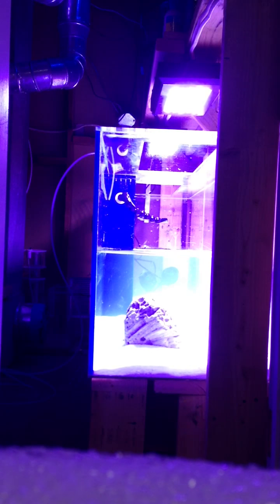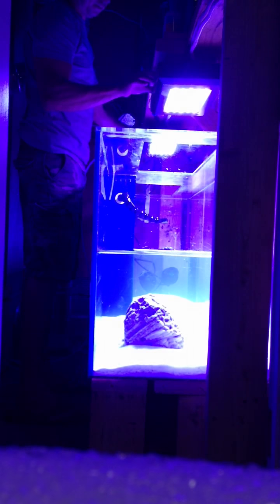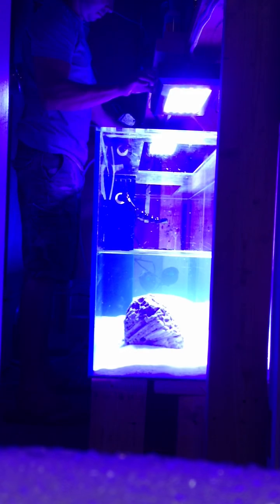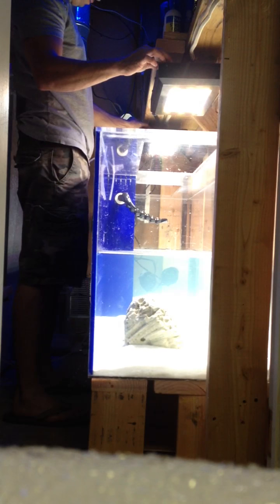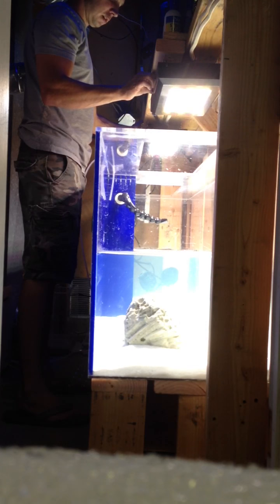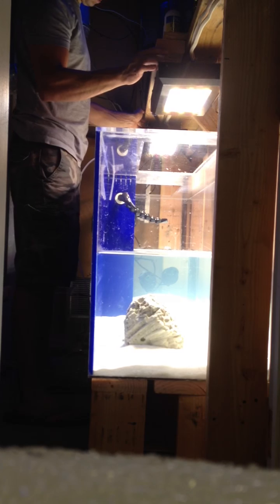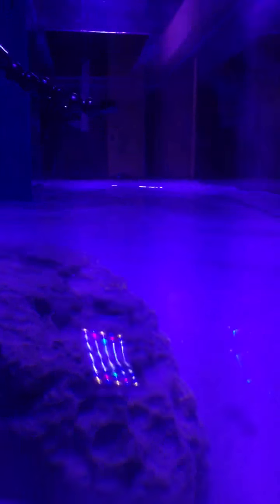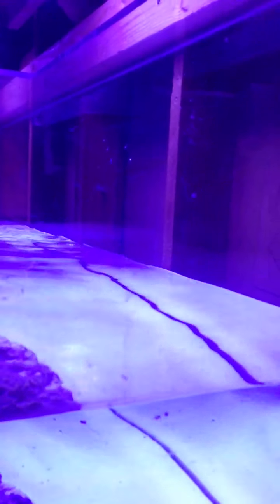120w full spectrum dim-able led lights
My 120w full spectrum cree led lights over my 135g salt tank. I am in the middle of starting the tank up so that's why here is not a lot of water in the tank. Hope you like the video.